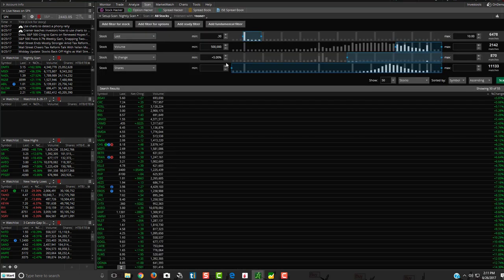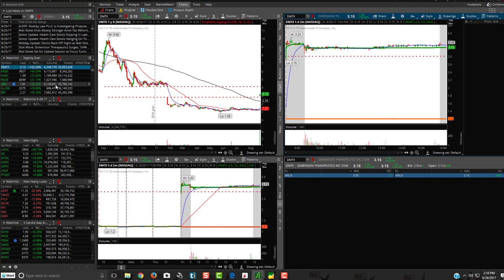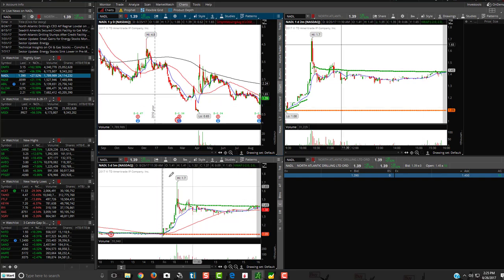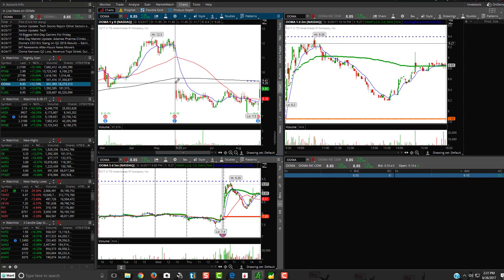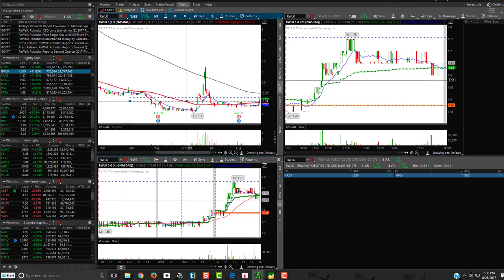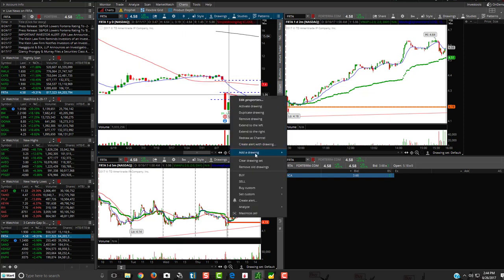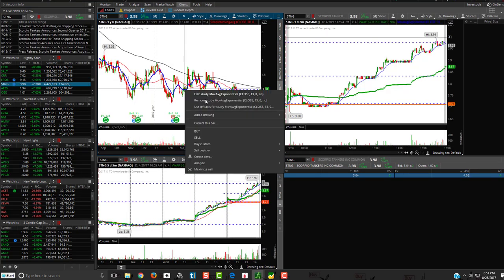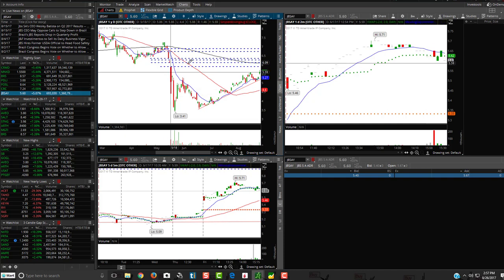ThinkorSwim Watchlist Build for 8/28/17